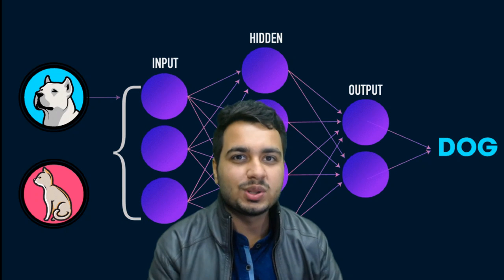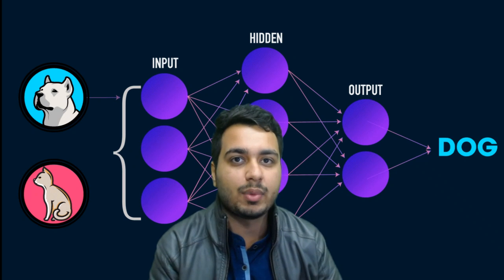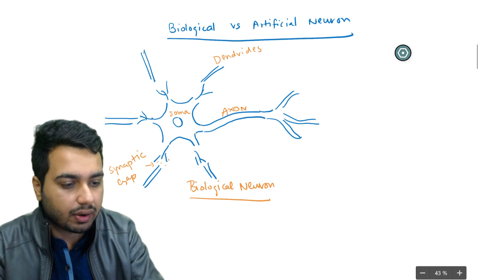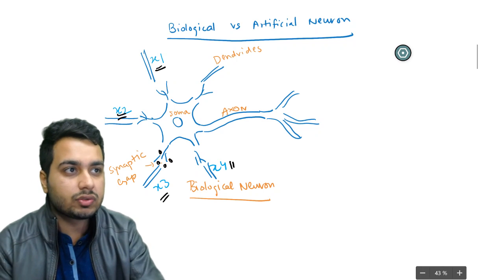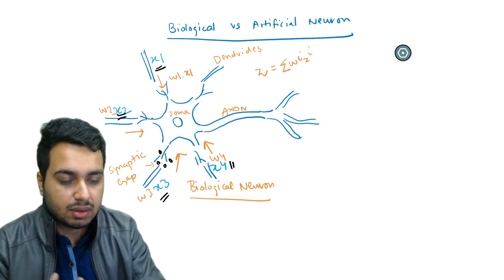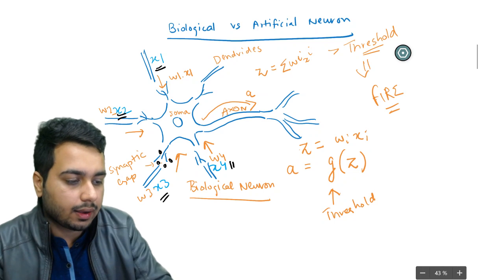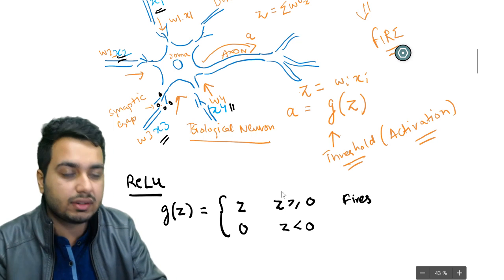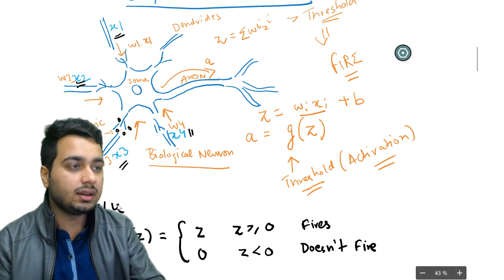Deep Learning - How Neural Networks are inspired from biological neurons?